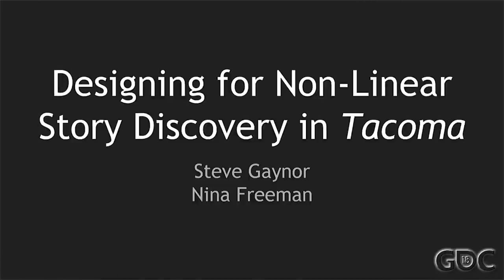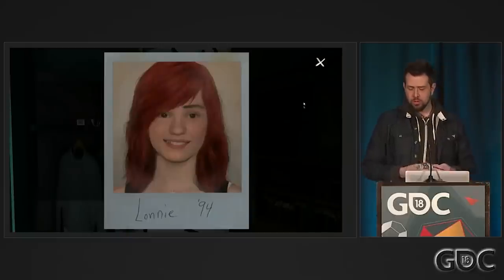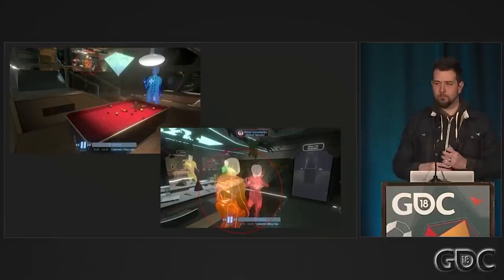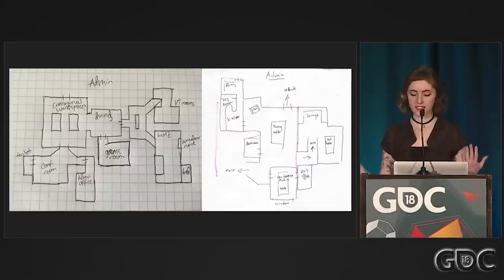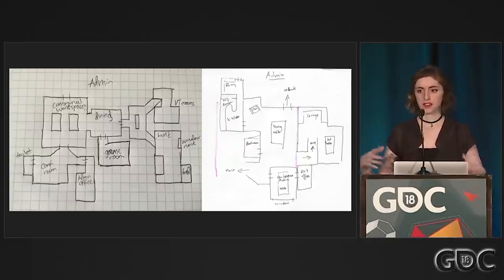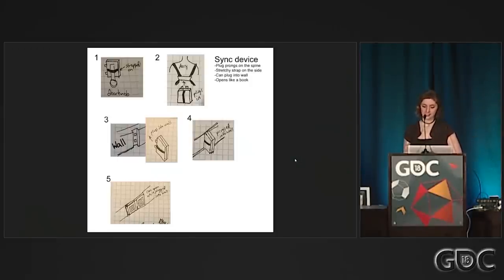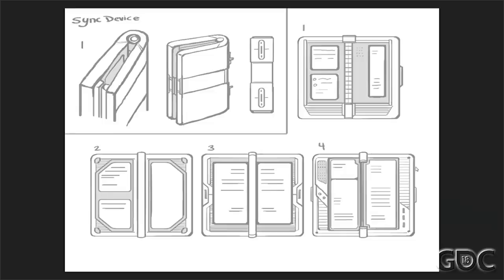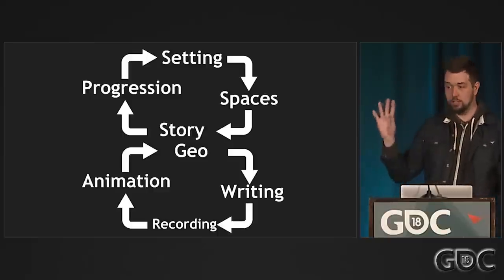Designing for Non-Linear Story Discovery in Tacoma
In this 2018 GDC Level Design Workshop talk, Fullbright's Steve Gaynor and Nina Freeman share lessons learned during the development of their latest game, Tacoma, Fullbright's follow-up to the genre-defining Gone Home, and how you can apply these techniques to your own process.